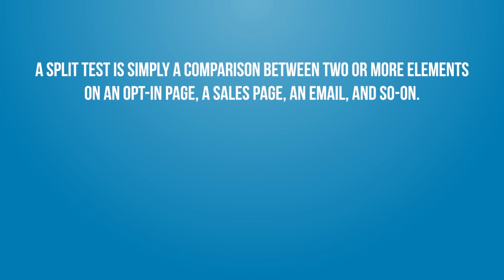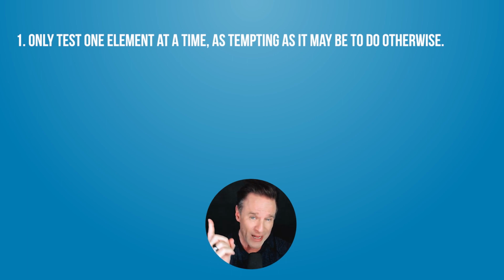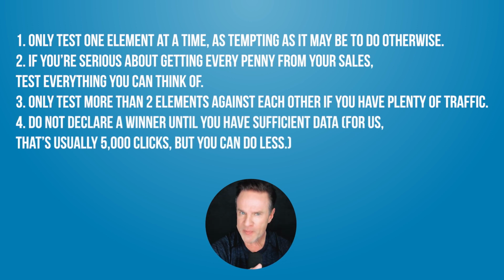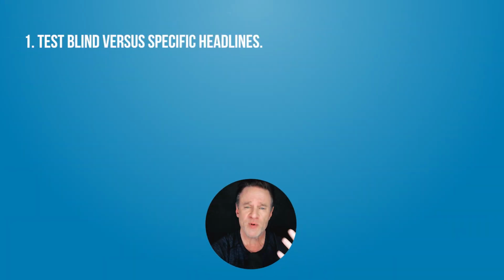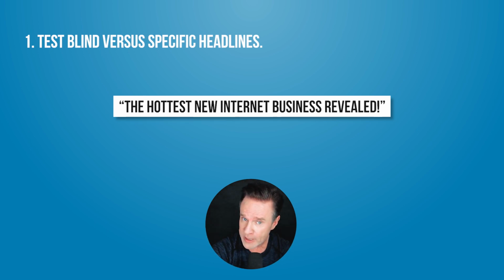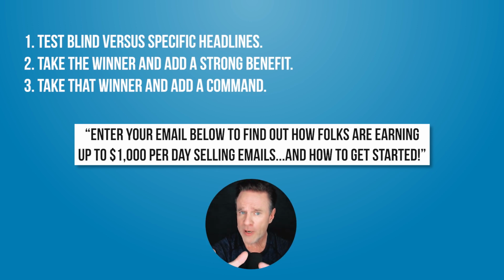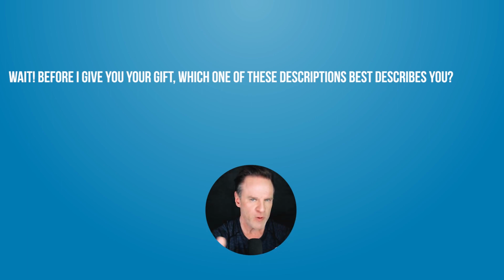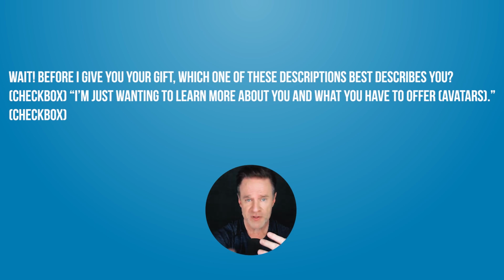Get More LEADS Using Simple Split Tests (easy for beginners)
Today's copywriting technique is about the age old strategy called split-testing. Specifically running A/B split tests to build your list. For more copywriting tips watch this video series HERE ➡️

Never heard the term A/B split test?

Don't worry, I break down what they are and more important HOW to implement them in today's video.

You'll want to split test to improve the results you're getting from your opt in and sales pages. Imagine getting 40% opt-ins instead of 20% because of a split test.

You would have doubled your opt in percentage and are now getting 40 out of a hundred people to sign up for your list.

Watch the video and then give split testing a shot.

And please let me know the results you get down in the comment section below.

🔥 Resources 🔥
Click this link to get the $50M Sales Page and all my other freebies.